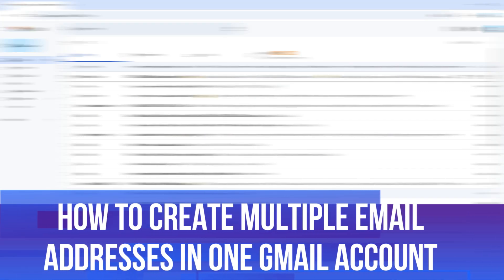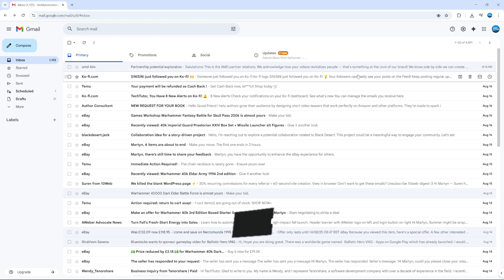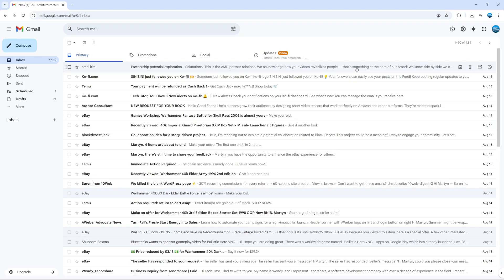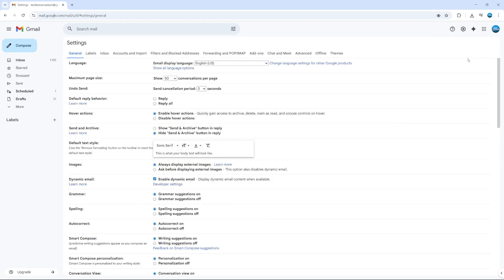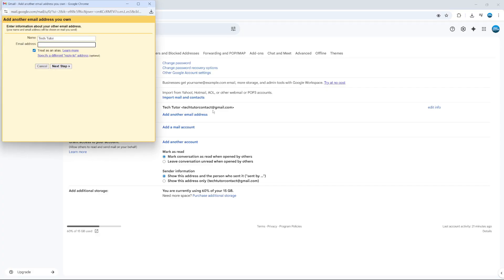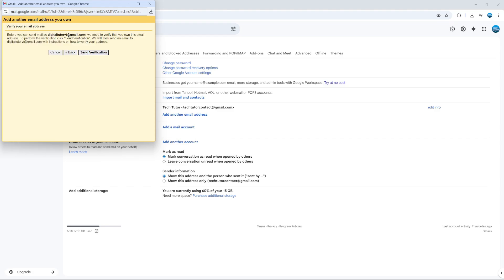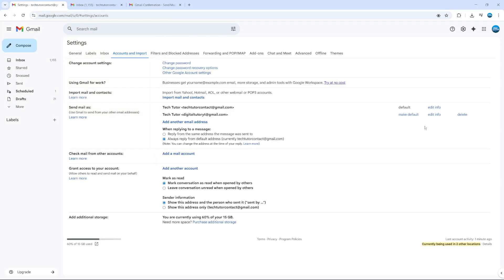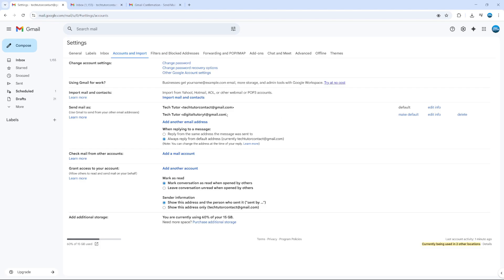How To Create Multiple Email Addresses In One Gmail Account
Unlock the power of Gmail by learning how to create multiple email addresses in one Gmail account! In this step-by-step tutorial, you’ll discover how to set up Gmail aliases, manage several email addresses without juggling multiple accounts, and organize your inbox like a tech pro. Whether you need separate addresses for business, personal use, or online shopping, this guide shows you how to use Gmail’s alias feature, set up custom email addresses, and streamline your email management. Boost your productivity with Gmail tips on email forwarding, filters, and inbox organization—perfect for entrepreneurs, students, and anyone wanting to simplify their digital life. Master Gmail productivity and make your inbox work smarter for you!

 ✨Recommended VPN: ✨

Thanks!